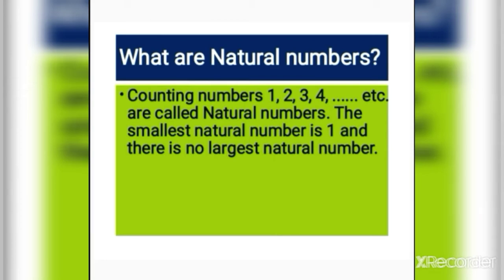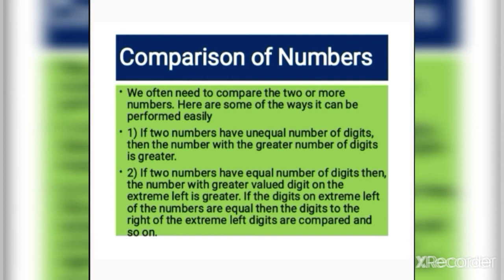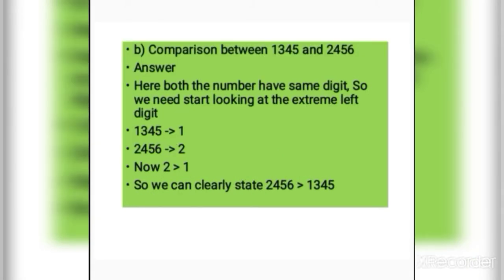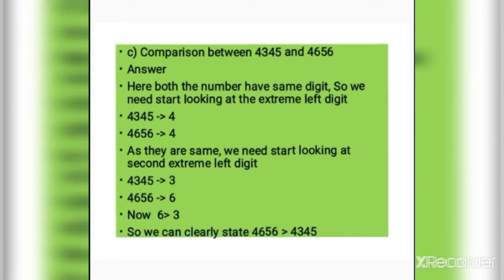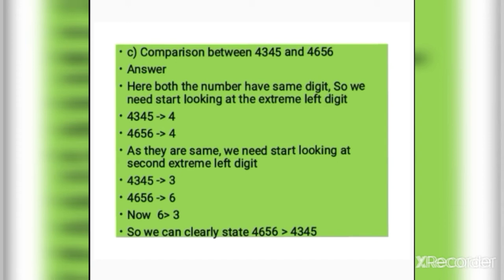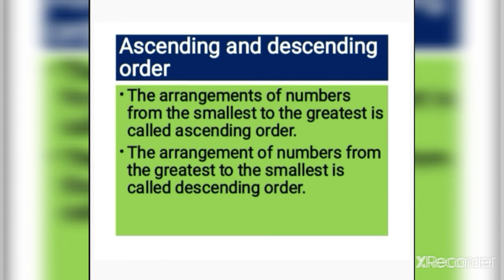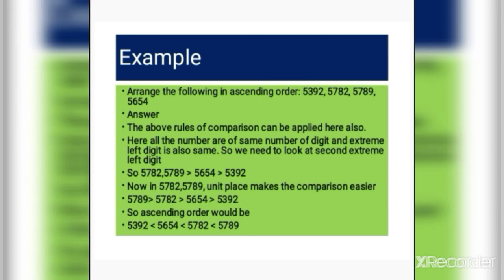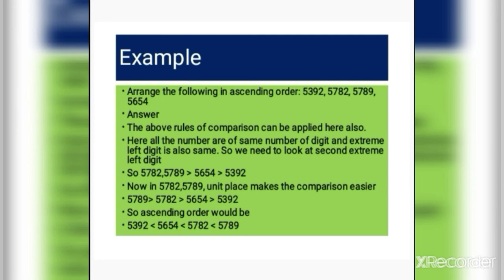Std 6 Maths Ch 1 Part 1